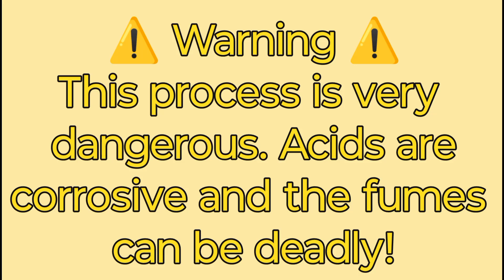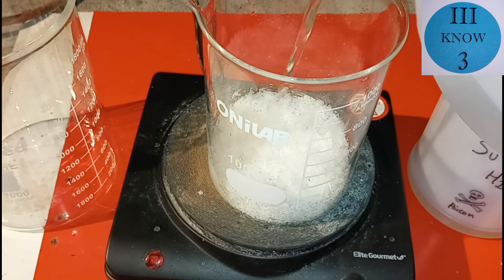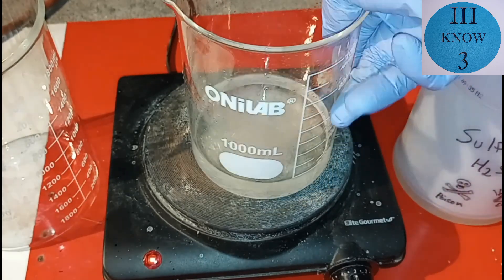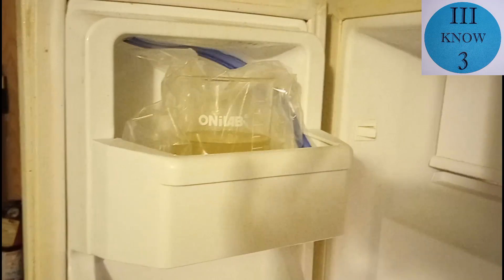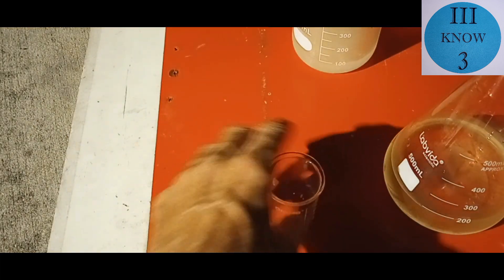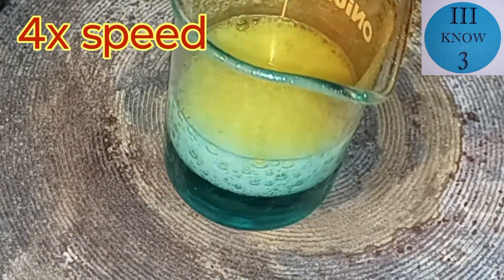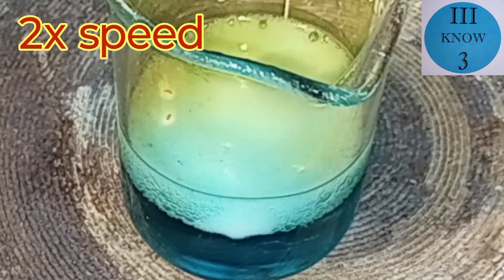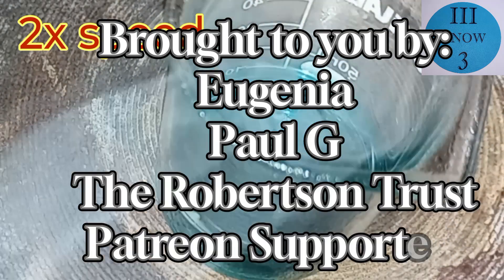Nitric Acid a Different Way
This video is about making high quality Nitric Acid a different way than I have seen anyone do it on YouTube.